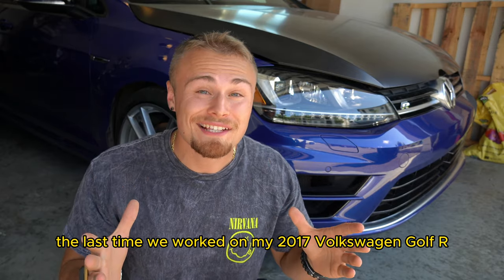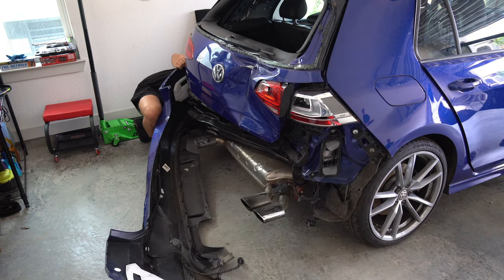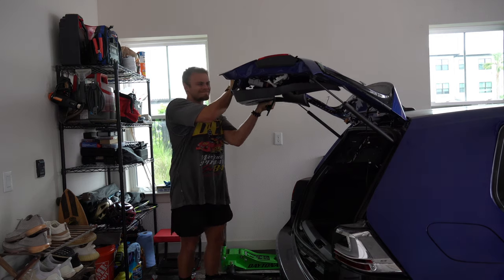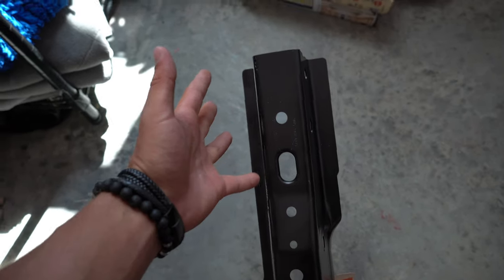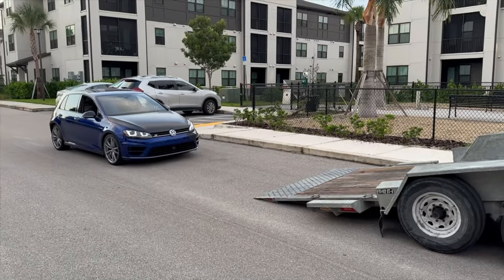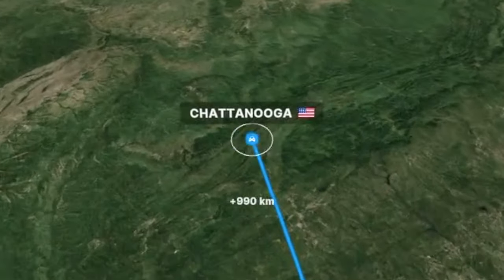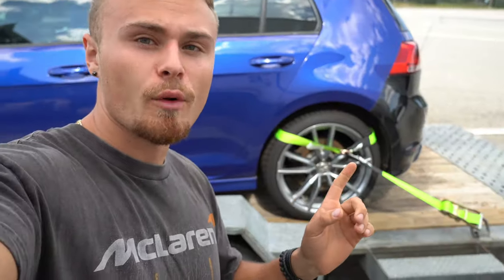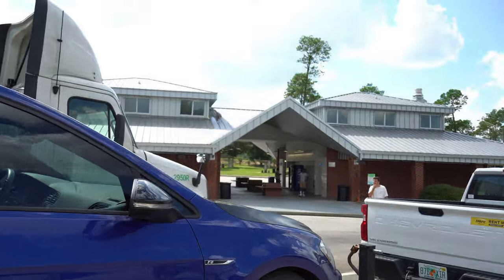REBUILDING A WRECKED VOLKSWAGEN GOLF R | PT 10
I know its been way to long since i posted my last Volkswagen Golf R rebuild video! But I promise you it was worth it! Unfortunately the part i needed to continue the build was back ordered all over the world. I called dealers all over the country but no luck. Fortunately the piece arrived! After watching some of my favorite YouTubers Like Mat Armstrong, Goonzquad, Vtuned & 23rd Garage rebuild some of their favorite cars. I decided that I would give it a shot! In todays video i will be continuing to fix my salvage 2017 Volkswagen MK7 Golf R that I bought from auction at Copart, But this time with a little help from @23RD